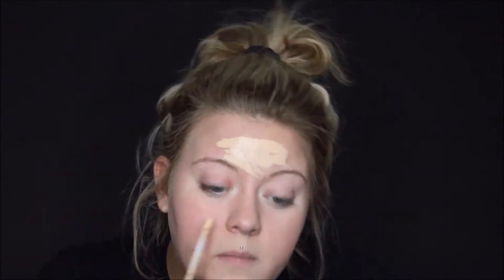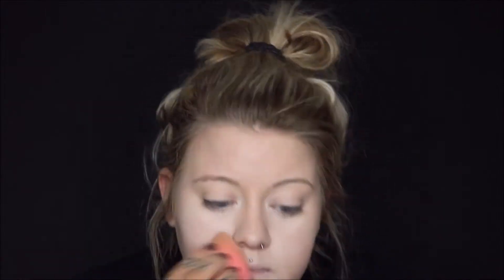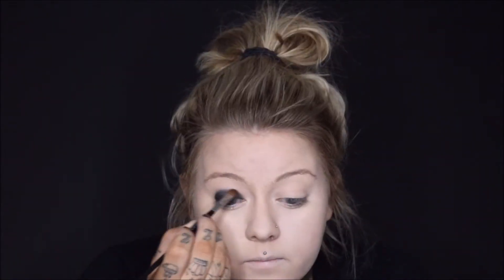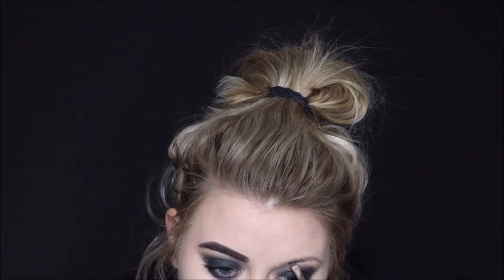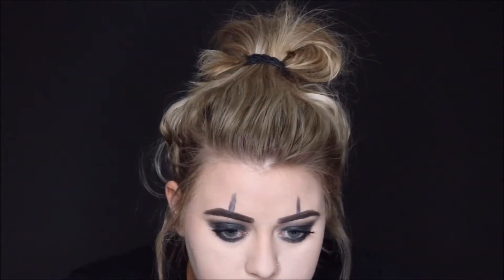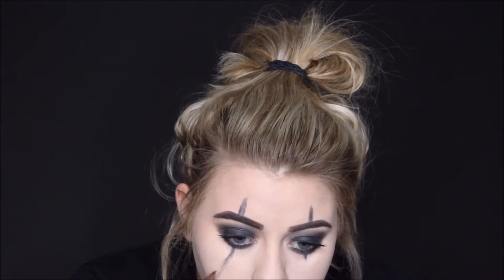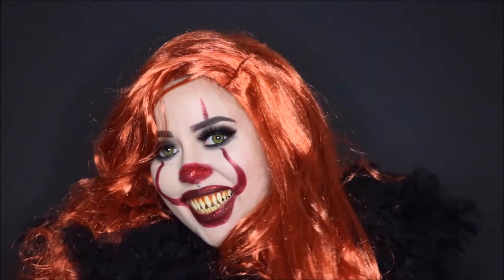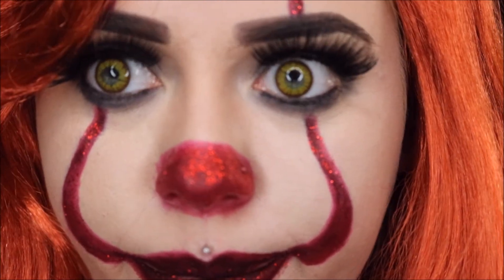Stephen King's IT Pennywise Halloween Makeup Tutorial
When I told people I was doing a Pennywise makeup tutorial from the new movie based on the Stephen King Novel IT, I got numerous requests for a video so here we are.

Snap Chat: princesstaya94